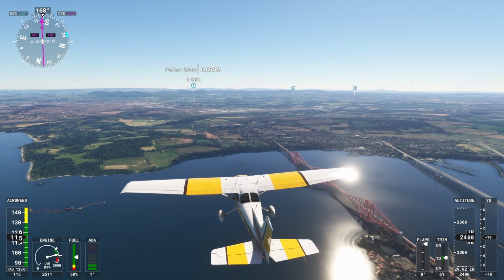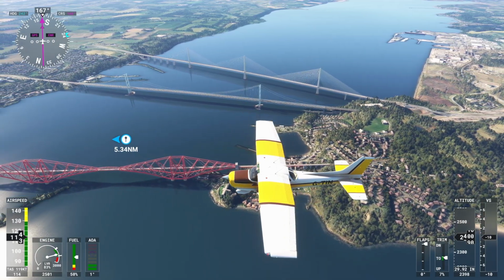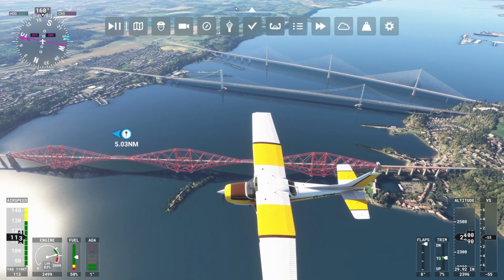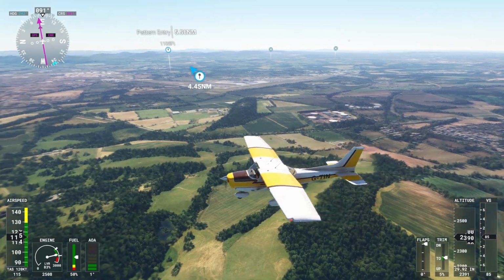MICROSOFT FLIGHT SIMULATOR | FIFE CIRCLE FROM THE AIR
With the release of the Fife Circle route this week for Train Sim World 4, I've crossed the Forth Bridge by rail many times, but what does it look like from the air? Let's take a quick flight from Fife airport to Edinburgh via Dunfirmline and the Forth bridge. Come fly with me and I hope you enjoy!